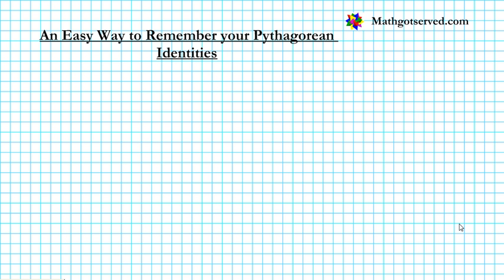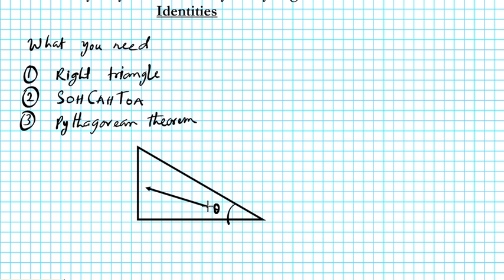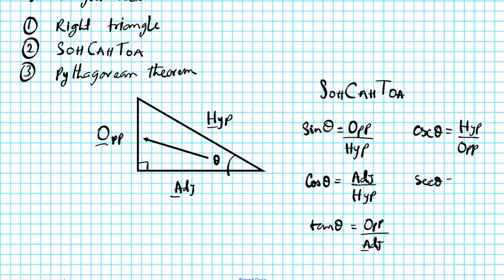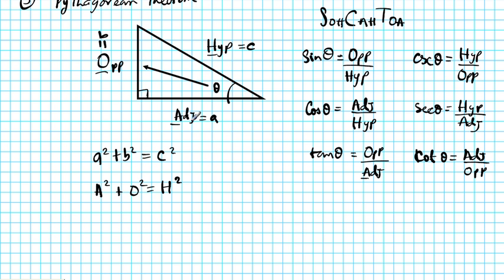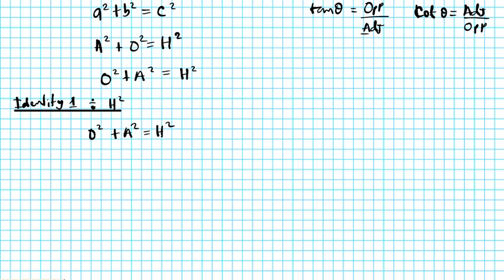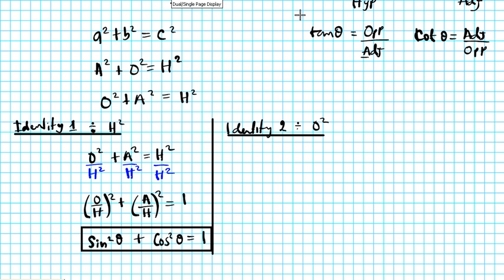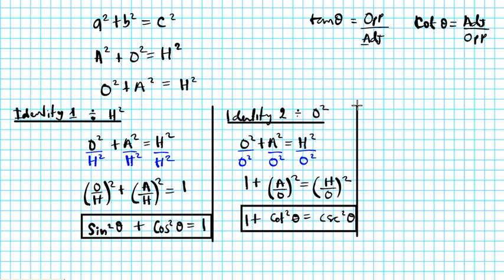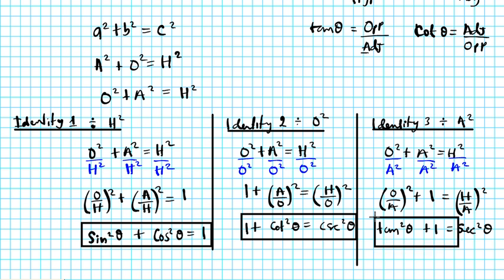Easy way remember pythagorean identities derivation trigonometry proof trigonometric